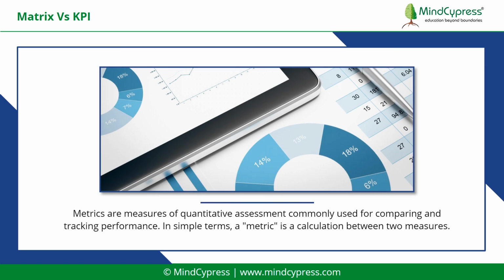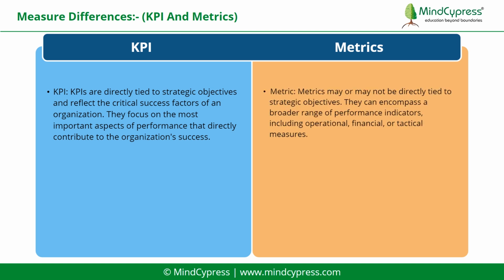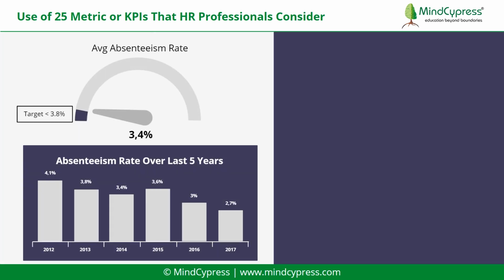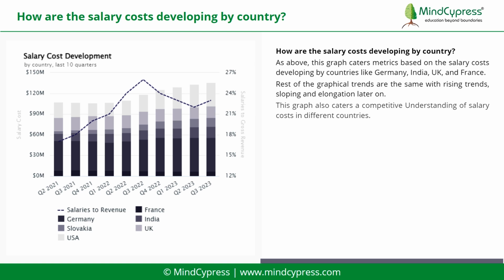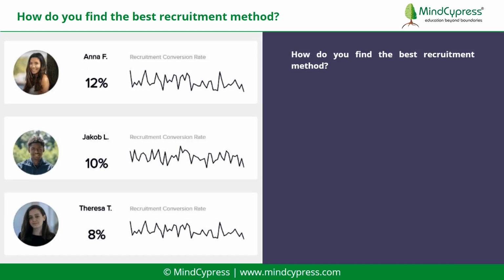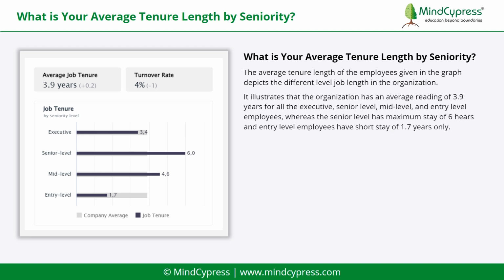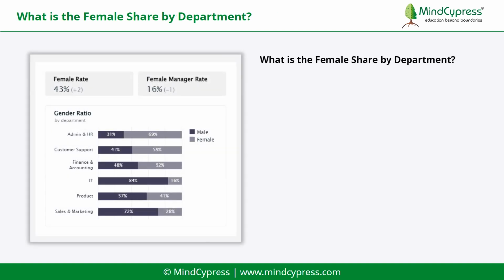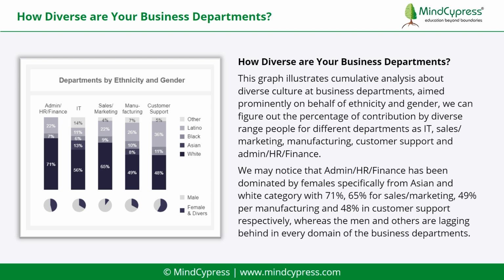Matrix vs KPI : How to Choose the Right Metric for Your Goals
In this video, we dive deep into the crucial topic of "Matrix vs KPI" and how to choose the right metric for your business goals. Understanding the difference between a matrix, which provides a broader view of data, and KPIs, which are specific performance indicators, is essential for making informed decisions that drive success. We’ll explore how to identify the most relevant metrics for your unique objectives, avoid common pitfalls, and ensure your strategy is aligned with your business goals. Whether you're a business owner, analyst, or just looking to improve your decision-making process, this video will provide you with actionable insights to help you focus on what truly matters. Don’t miss out—watch now to unlock the secrets of effective performance measurement!

____________________Thanks____________________